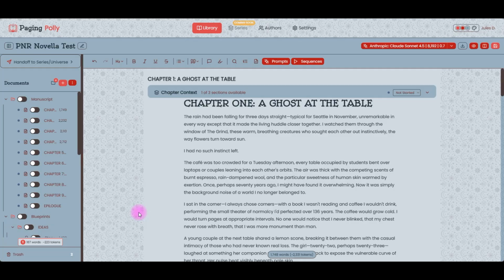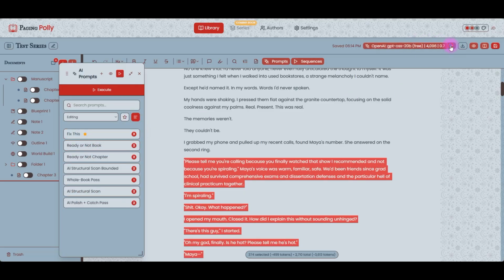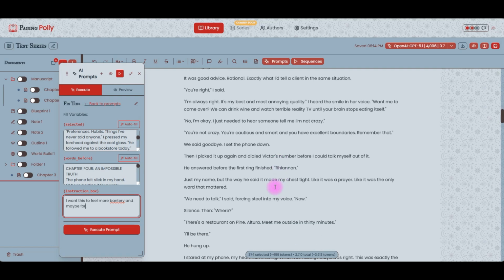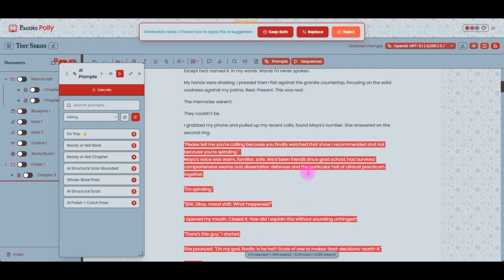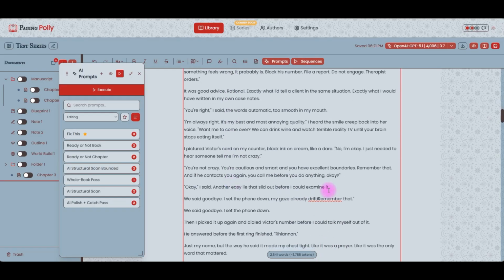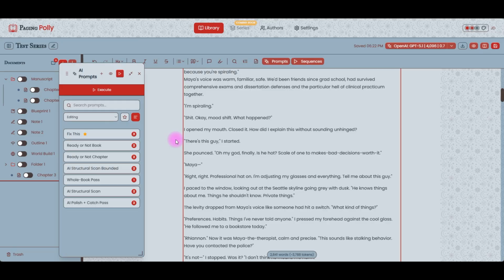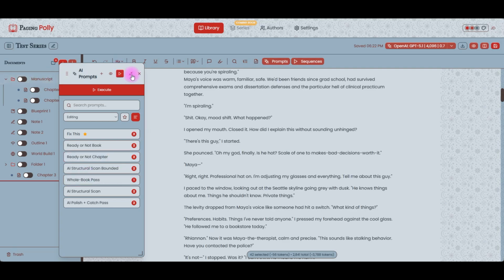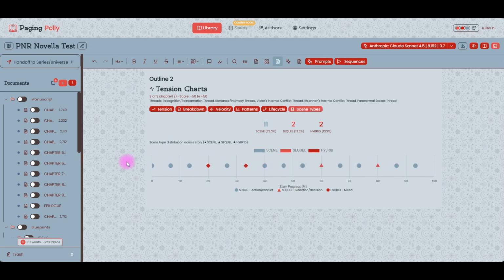Edits and Rewrites in Paging Polly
Fix This Prompt:
In Context box:
We need to rewrite: {selected}
The context for this passage: {words_before}
In Task Box:
Please use these instructions to improve and rewrite the selection: {instruction_box}
Please only make changes in line with the instructions, you may not freelance.

In this episode of Paging Polly, hosted by Jules and LunaCco, learn how to effectively edit and rewrite passages using the prompt library in Paging Polly AI-powered software. Additionally, get a sneak peek into upcoming videos and new features including the blueprinting process for tension charts, threads, and scene types.

00:00 Introduction to PJ Polly and Today's Agenda
00:16 Selecting and Preparing Text for Editing
00:47 Using the 'Fix This' Prompt
01:13 Choosing the Right Model for Your Edits
01:54 Executing and Reviewing Edits
05:30 Handling Glitches and Bugs
07:44 Exploring Additional Prompts and Future Videos
08:29 Preview of the New Blueprinting Process
10:10 Conclusion and Next Steps